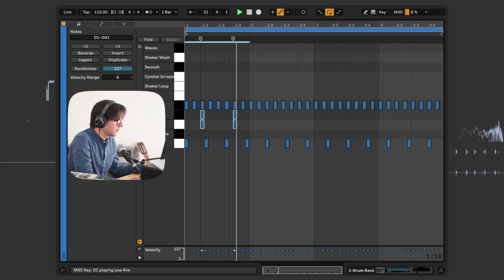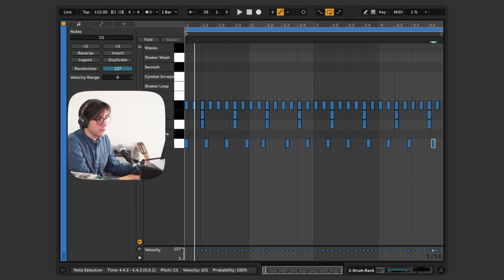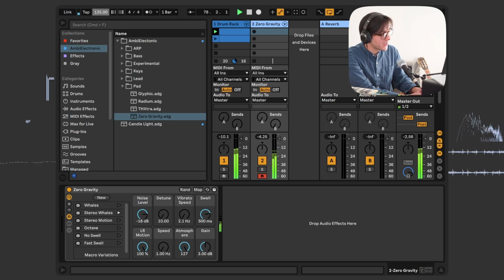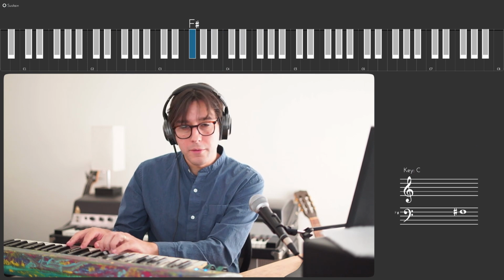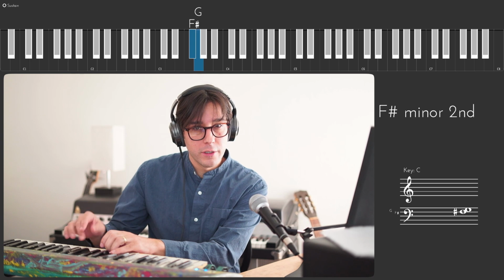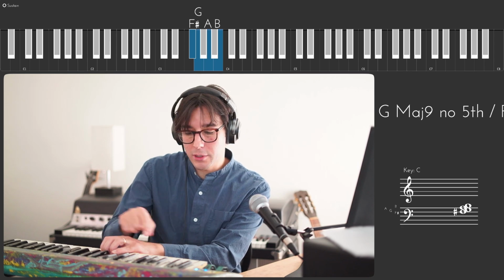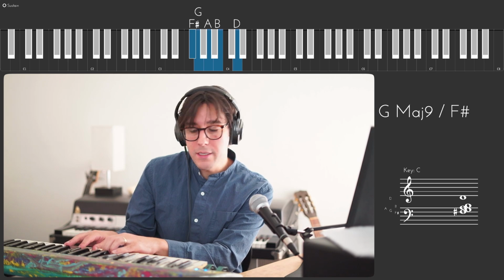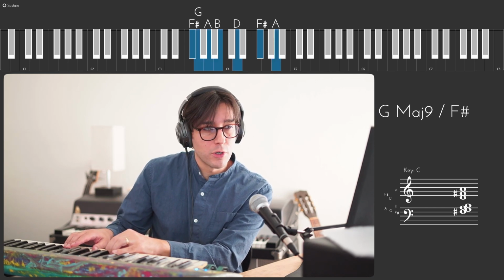I made Liquid Drum and [Fretless] Bass